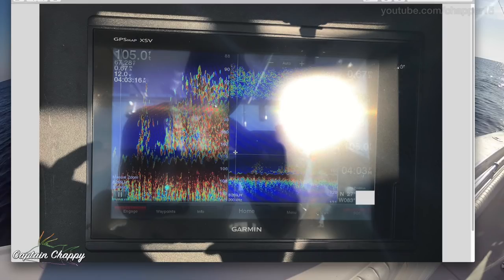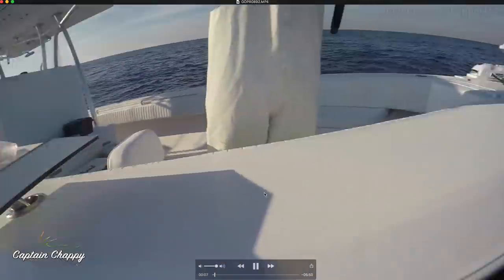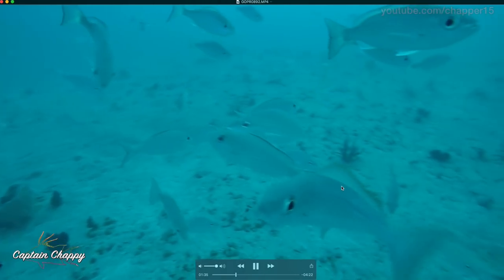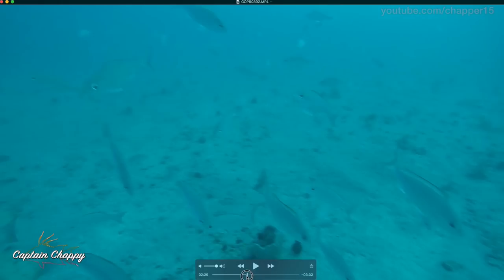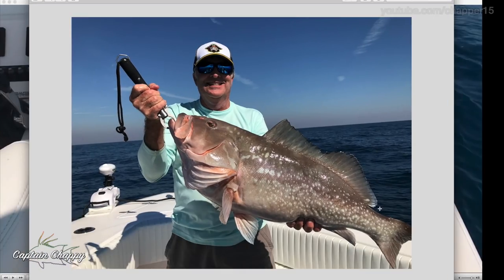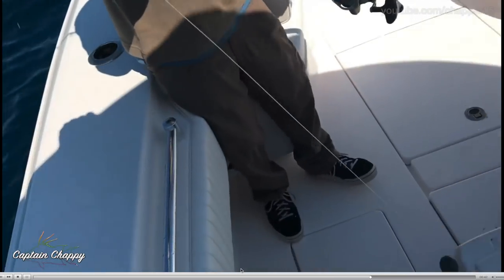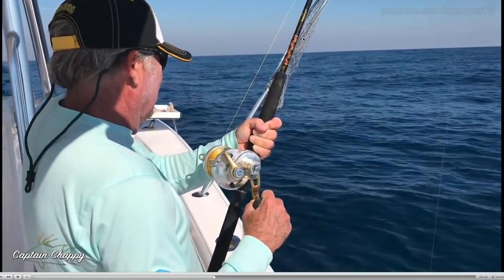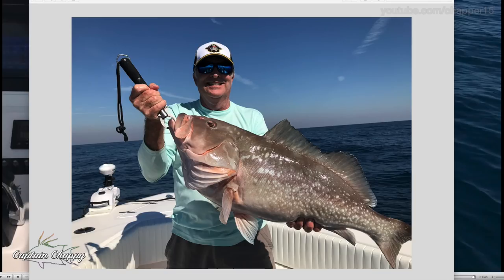How to find red grouper in the Gulf of Mexico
Finding red grouper tends to be a bit different than other grouper species. Red grouper follow bait schools across open bottom more than other grouper species that tend to hold to structure.  Included are a few screenshots of what to look for and what the bottom looks like around red grouper.